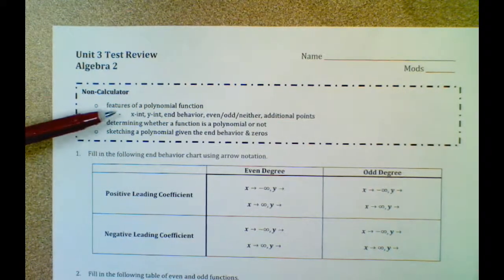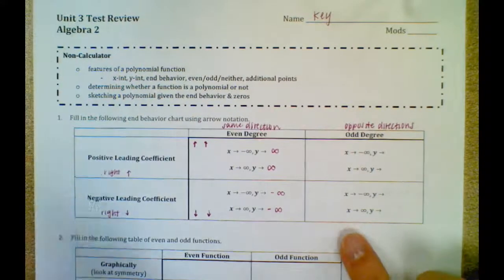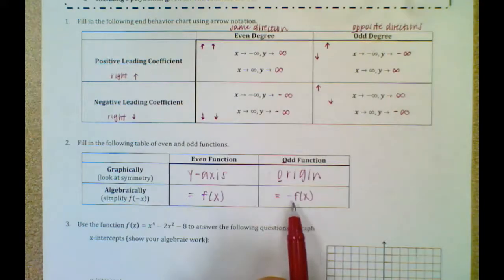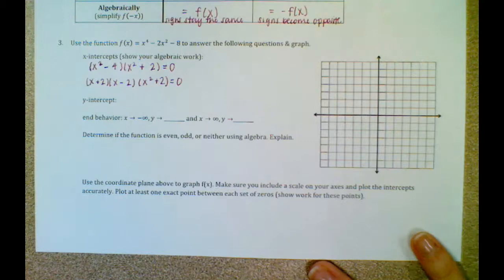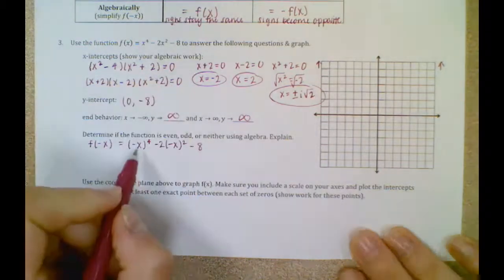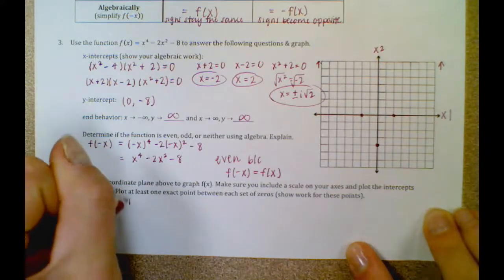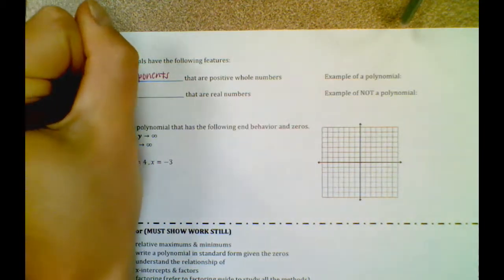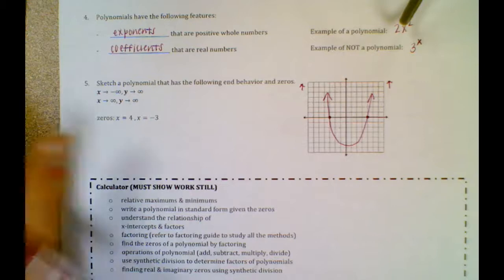Alg2 U3 Review Non-Calc